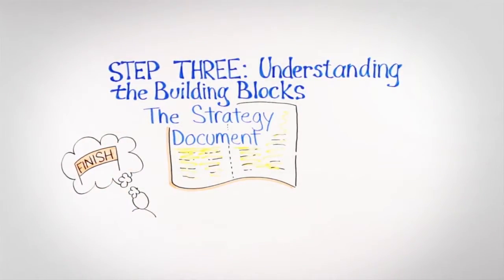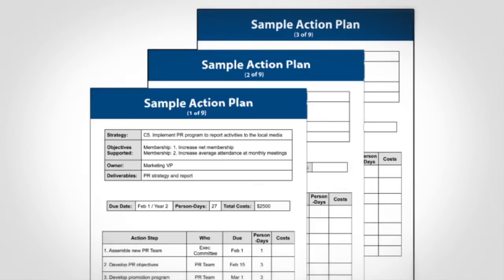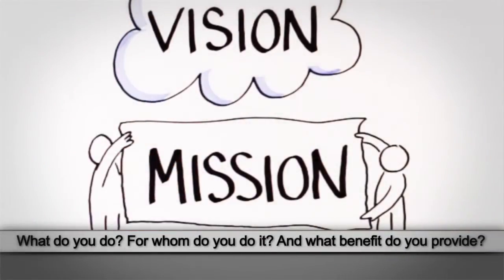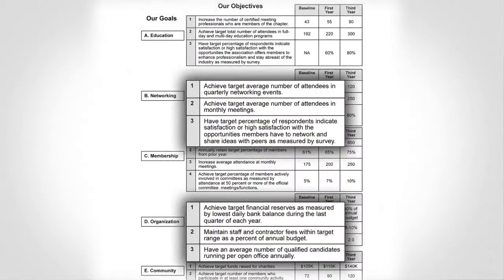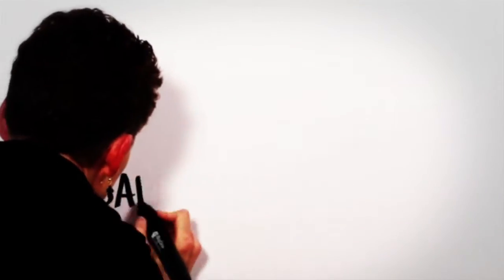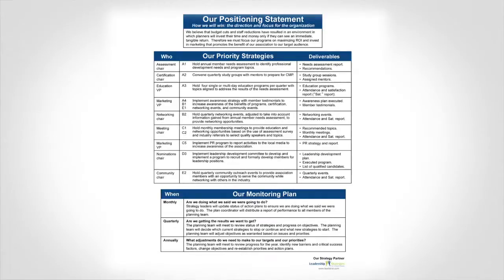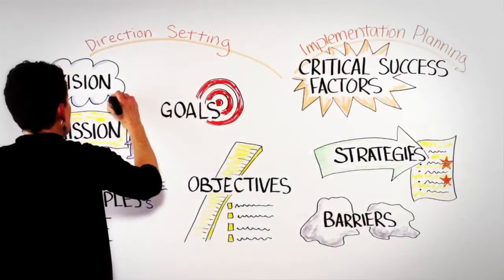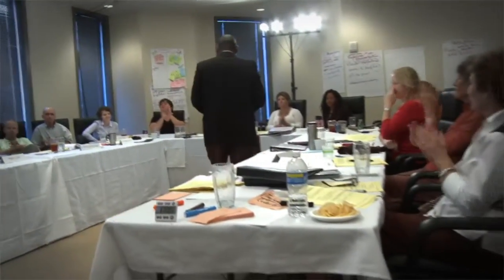Step 3: Understanding the Building Blocks- The Strategy Document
for more information on how Leadership Strategies can help with your strategic planning.